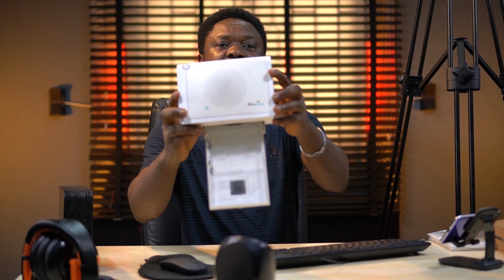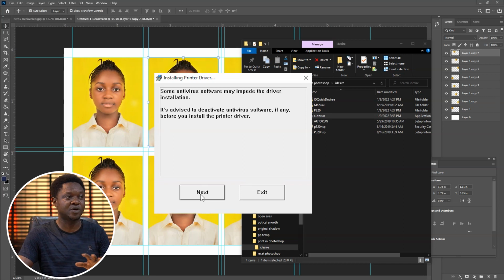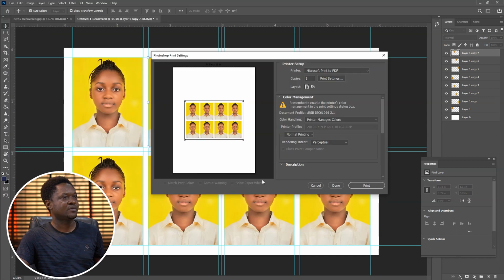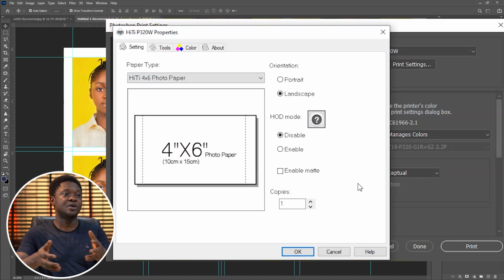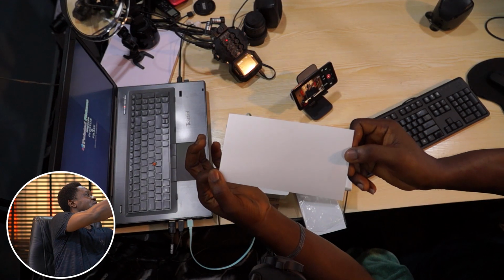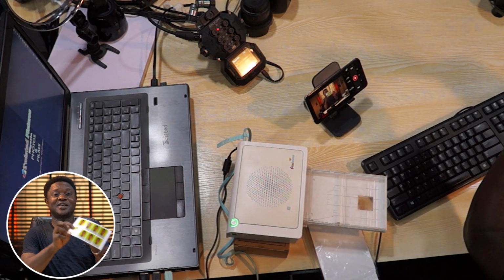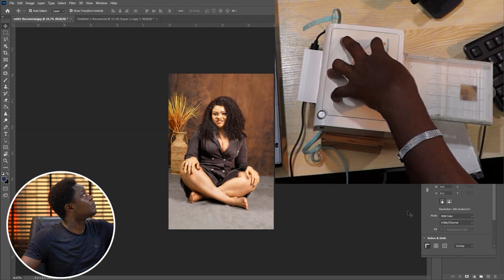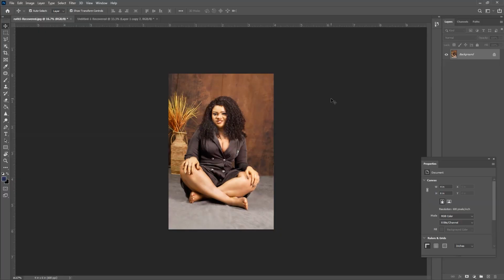"How to Print Your Images Like a Pro... In Adobe Photoshop!"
Do you want to know how to print your images like a pro? In this video, we're going to show you how to print your images using Adobe Photoshop.

We'll cover the basics of how to print your images using Adobe Photoshop, from saving your files to choosing the right printer. By the end of this video, you'll be printing your images like a pro!